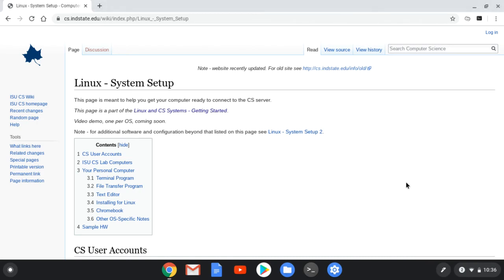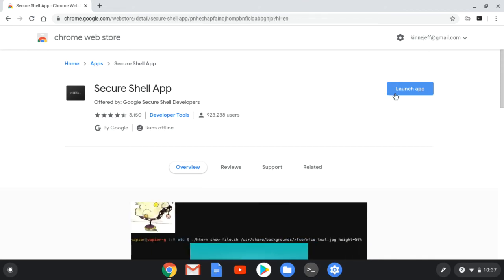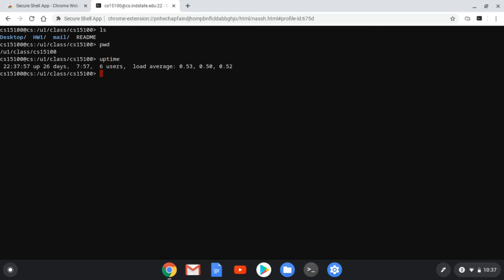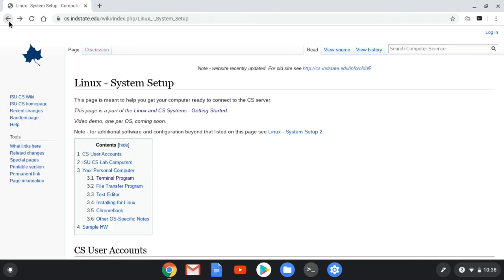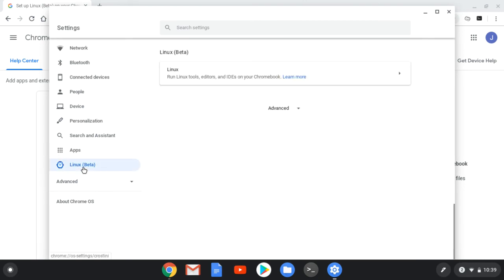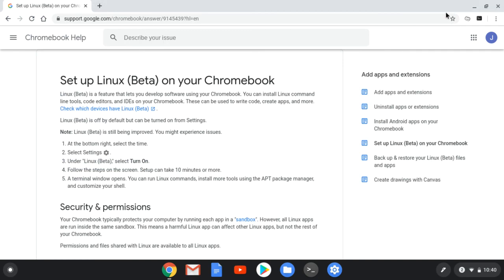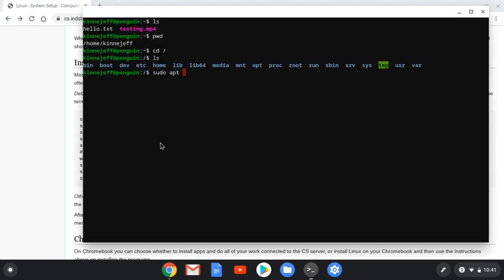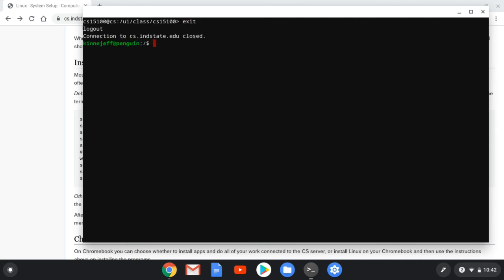System Setup - Terminal on Chromebook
Getting connected to the ISU CS server with a terminal in Chromebook.